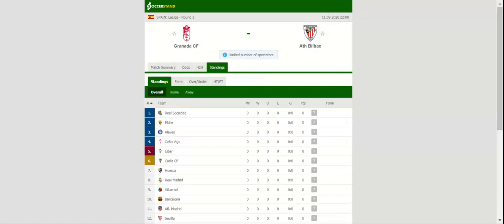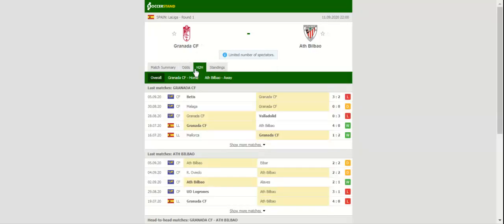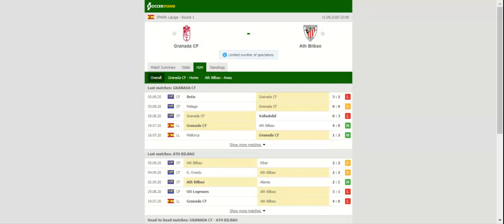GRANADA VS ATHLETIC BILBAO PREDICTION & BETTING TIPS - 11/09/2020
2021 college football predictions,
2019 college football predictions,
2020 ncaa football predictions,
nc state football predictions 2020,
2020 nebraska football predictions,
2020 uga football predictions,
10 football predictions 2020,
football songs,
football vines,
football skills,
football daily,
football games,
football khela,
football live,
football pump up,
football anime,
football analysis,
football asmr,
football agility drills,
football american,
football academy,
football anthem,
football boots,
football big hits,
football bloopers,
r/b football,
f c b football,
mattyb football,
s.a.b football,
football chants,